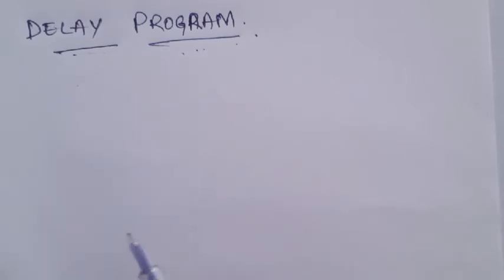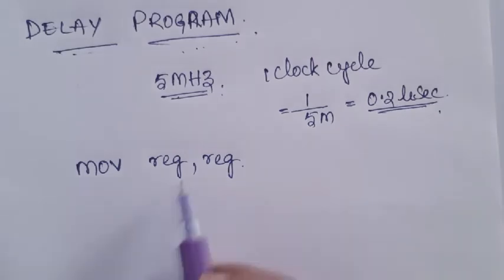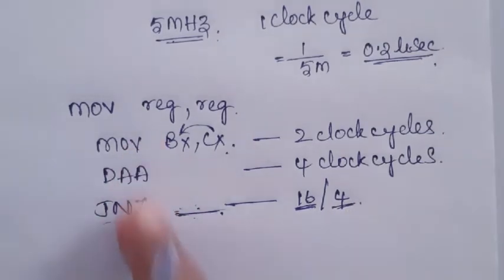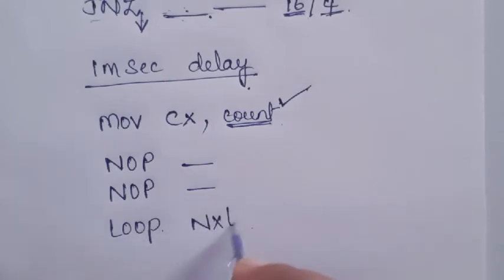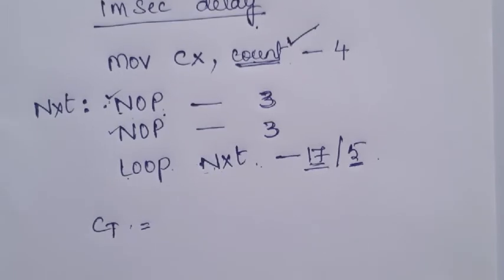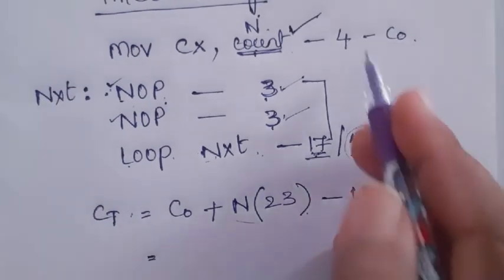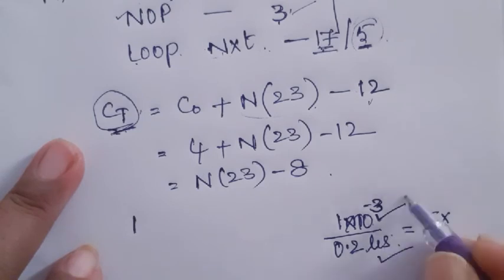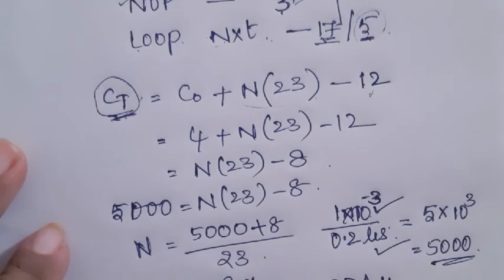ASSEMBLY LANGUAGE PROGRAM FOR SOFTWARE DELAY | MPI | By Vijaya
what is a DELAY PROGRAM